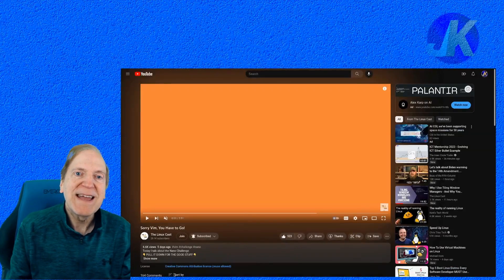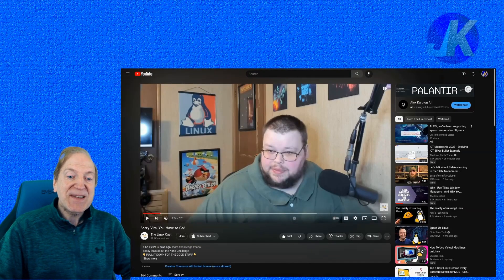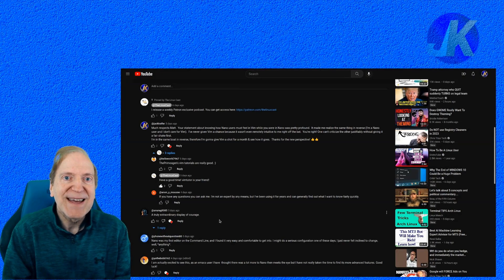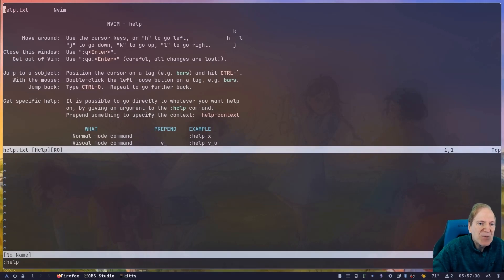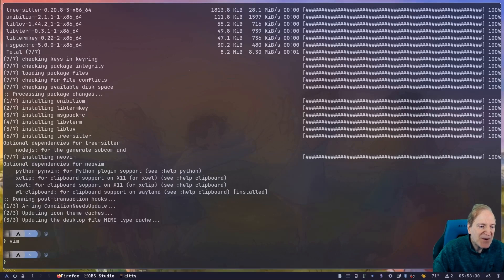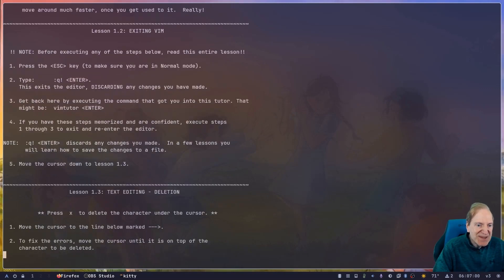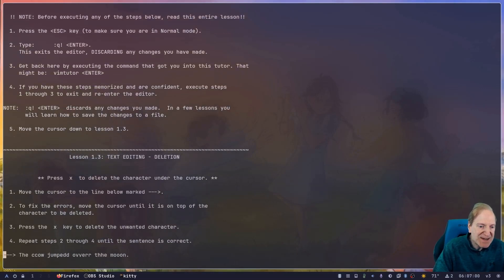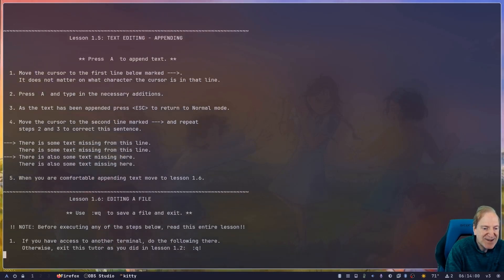🔥 Bye bye Nano! I'm on a Matt from @TheLinuxCast inspired Vim 30 day Challenge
I've always been a Nano guy for editing in the terminal and I have always looked down my nose at what I considered an overly complicated editor compared to a gui editor like geany.   After catching Matt's video from @TheLinuxCast I discovered that we both have the same editor prejudices, but with different editors.
It made me realize that I never gave Vim a fair chance, so I am echoing Matt's 30 day Nano challenge with my own 30 day Vim challenge.  Will it change my mind, or make me even more set in my ways?  Time will tell!

⌚ Timestamps
00:00​ - Intro
01:03 - Live Install
04:02 - Diving into Vim
07:38 - Vimtutor
51:22 - Outro